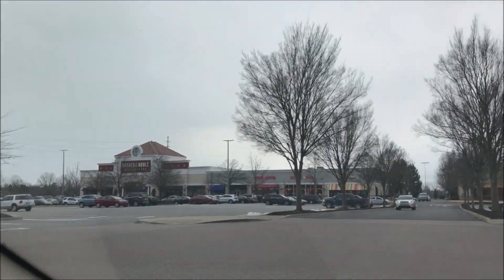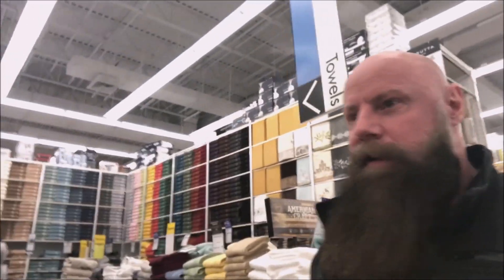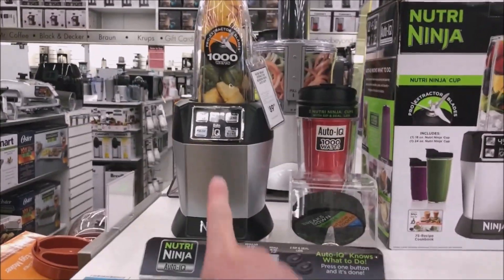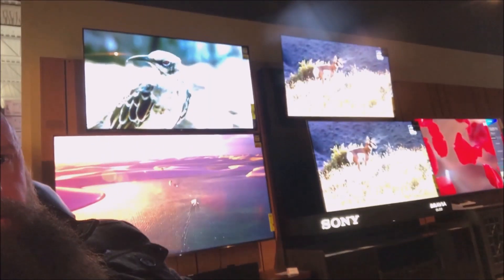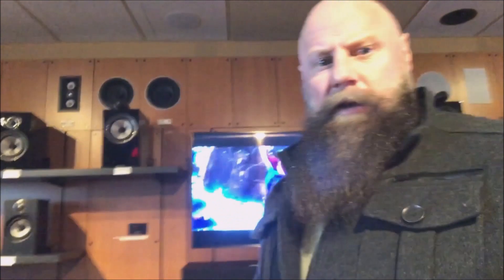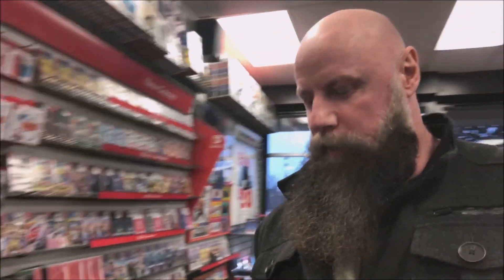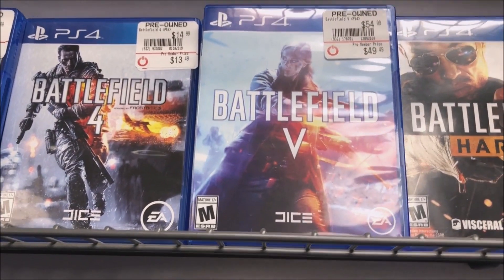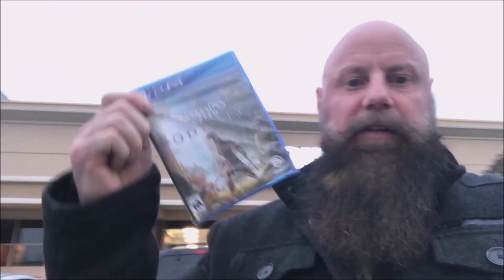Shopping Vlog, Bed Bath & Beyond, Best Buy, Nike, Game Stop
Shopping Vlog Bed Bath and Beyond, Nike, Best Buy and Game Stop